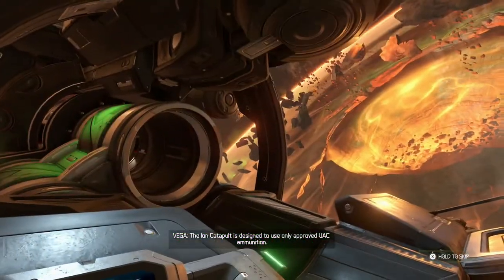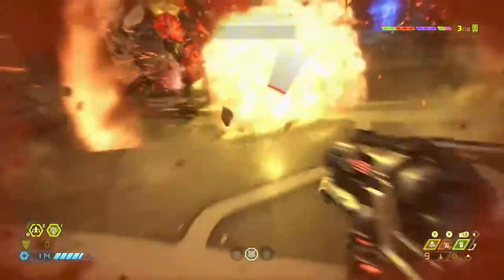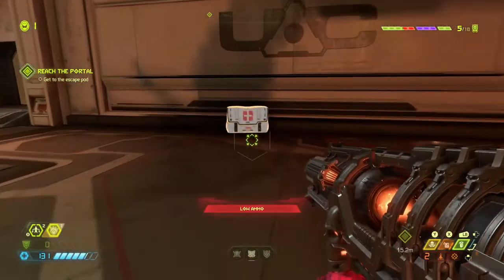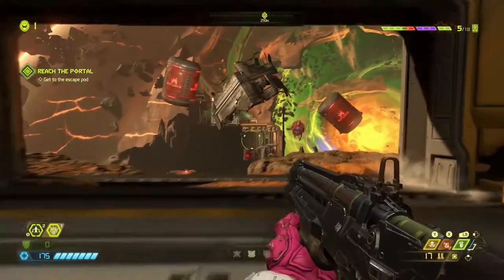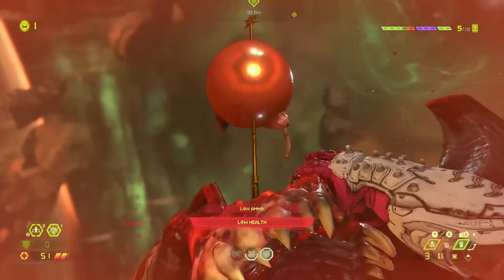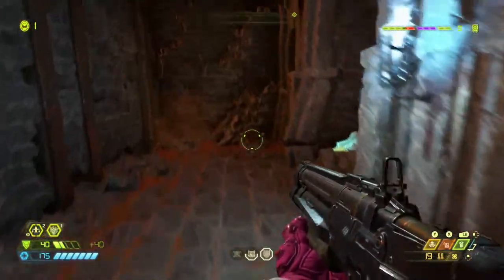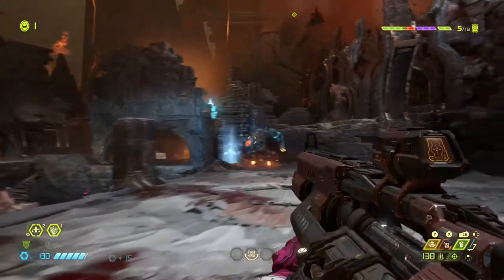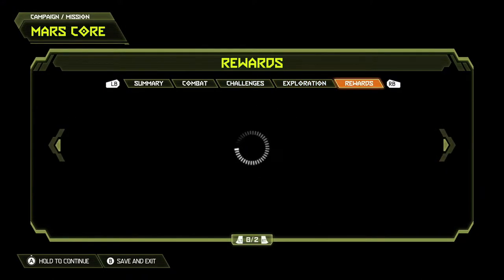DOOM Eternal Walkthrough - Mars Core Pt 2 - Episode 12